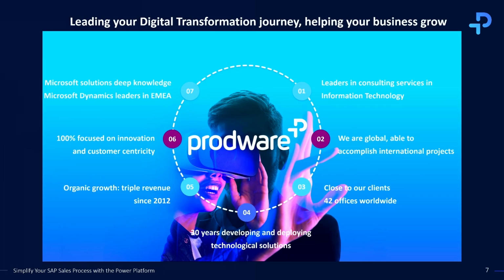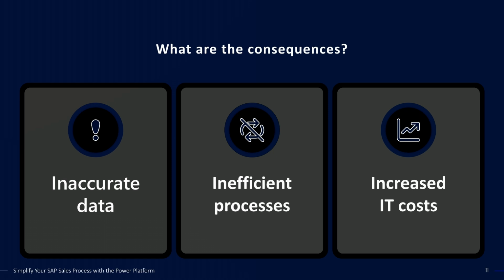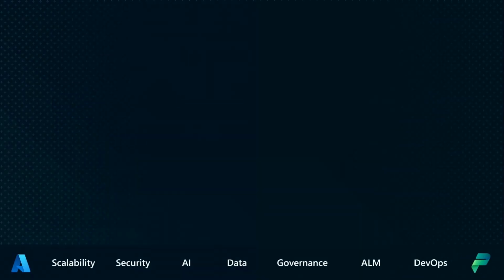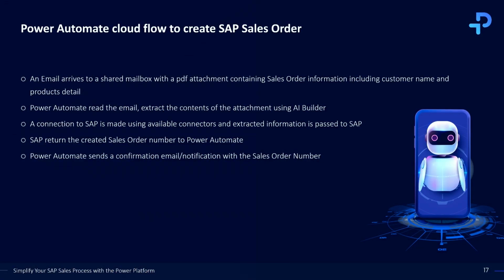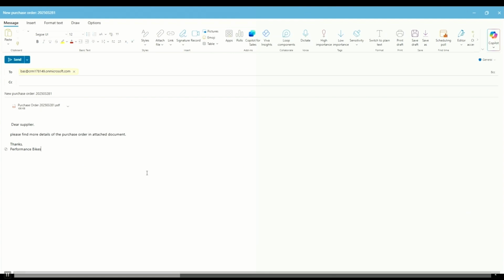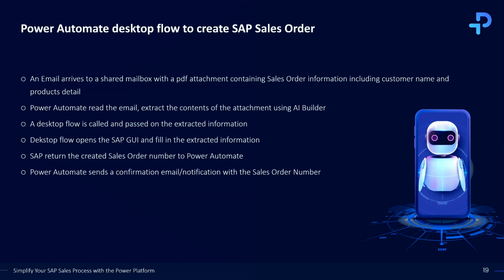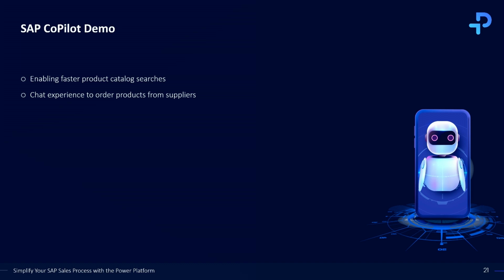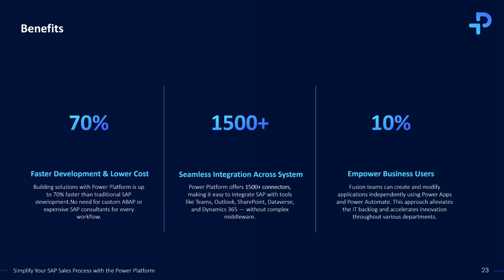Webinar: Vereenvoudig je verkoopproces in SAP met het Power Platform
Werk slimmer: Transformeer je verkoopproces met geautomatiseerde e-mailverwerking.

Wat ga je leren?
- AI Builder & Power Automate/Power Apps – Hoe kun je AI gebruiken om automatisch informatie uit documenten te lezen en te extraheren
- Workflows: Creëer slimme workflows die inkomende e-mails en documenten afhandelen, zonder dat je handmatig door SAP hoeft te navigeren.
- Copilot Agents (AI) – Ontdek hoe AI-gestuurde assistenten repetitieve taken kunnen automatiseren en je verkoopproces efficiënter maken, zodat jij je kunt focussen op wat echt belangrijk is.